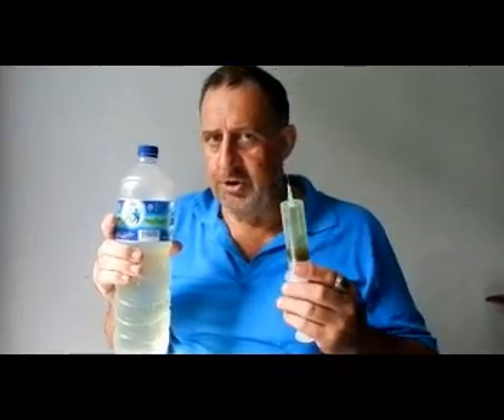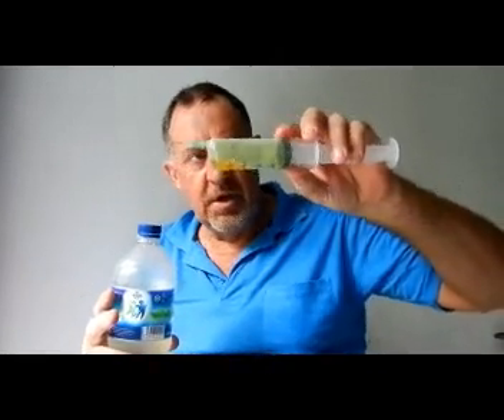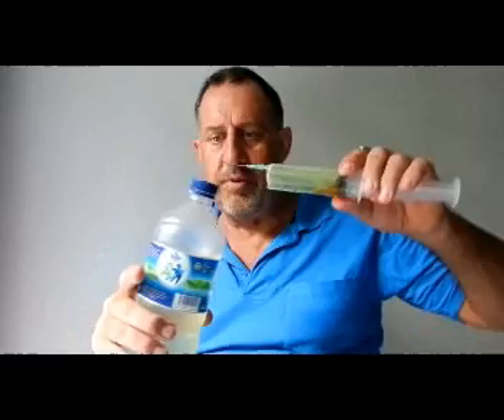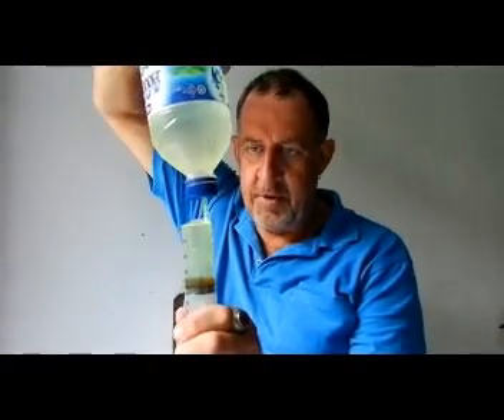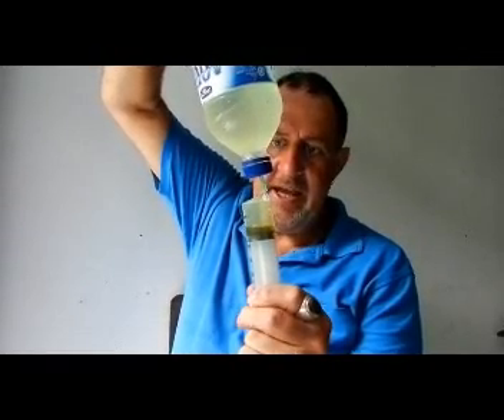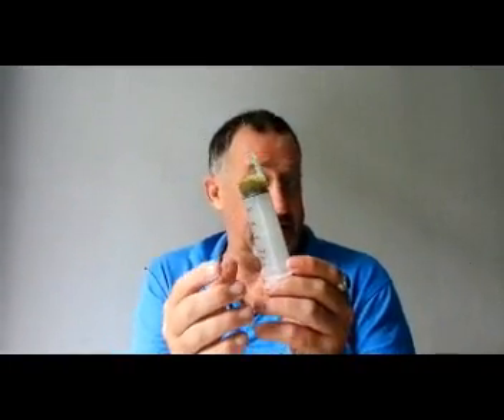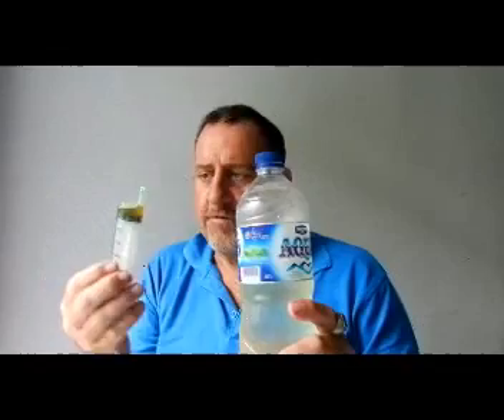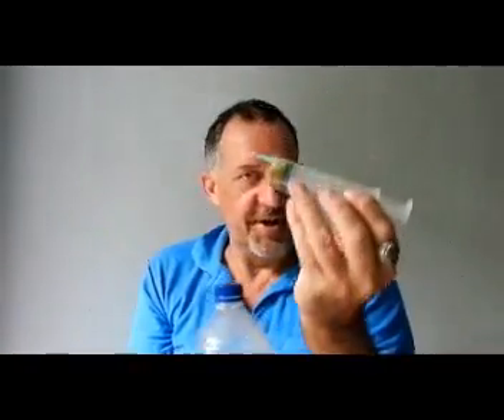Making CDS from MMS the simple way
CDS or Chlorine Dioxide Solution is a very convenient way to carry around a 1 day supply of pre mixed MMS, the technique shown in Jim Humble's latest video was not very satisfactory  in my point of view, because it was obvious much gas was being lost into the air because of a the big bubbles in the water and no seal on the lid of the water bottle, you can actually see it escaping on the video, and thus the low PH reading at the end of the demo was of no surprise as much had been lost and not saturated into the water due to the large bubble sizes coming from the baby bottle,  also a lot of bits & pieces still and having to blow it in with your lungs can be problematic if U get it wrong, this technique employs the use of a single large syringe and that's it ! very airtight very simple,UPDATE I HAVE BEEN USING 10 DROPS IN 1 LITRE USING THIS METHOD AND FIND MULTIPLE PLUNGES EXTRACTS THE MOST GAS, LET IT BUILD FOR 30 SECONDS FORCE IT IN, THEN EXTRACT THE NEEDLE DRAW DOWN ON IT HALF WAY LET IT BUILD AGAIN GOING YELLOW AND CLOUDY INSIDE THE SYRINGE, THEN FORCE THROUGH THE SAME HOLE YOU USED FIRST TIME OVER AND OVER UNTIL YOUR HAPPY WITH THE COLOUR OF THE WATER, REMEMBER TO LEAVE A LITTLE AIR IN THE BOTTLE BEFORE YOU START INSERTING THE NEEDLE , SQUEEZE THE PLASTIC BOTTLE SO THE WATER CLIMBS TO THE TOP SCREW ON THE LID AND INSERT THE NEEDLE AS YOU INSERT THE GAS THE BOTTLE WILL EXPAND EASILY SO YOU DON'T BUILD UP BACK PRESSURE AND SPRAY CDS ALL OVER THE PLACE ONCE YOU REMOVE THE NEEDLE WHEN FINISHED, REPEAT OVER AND OVER UNTIL YOUR HAPPY